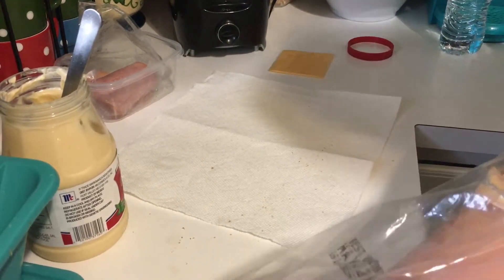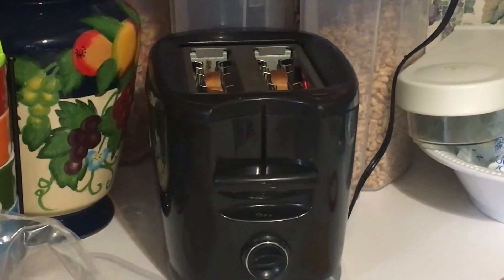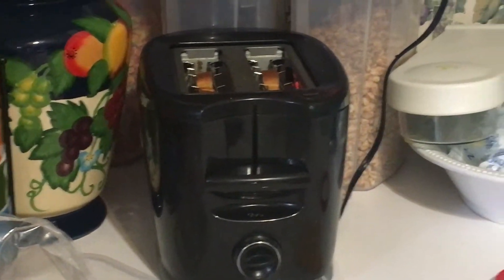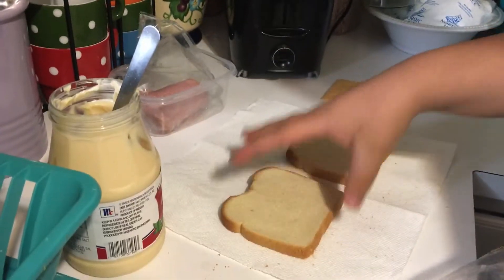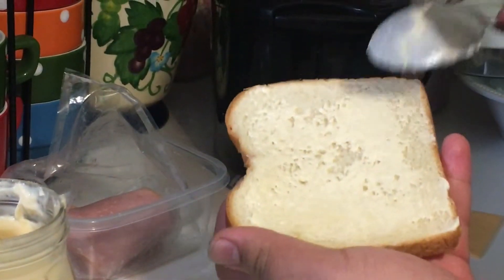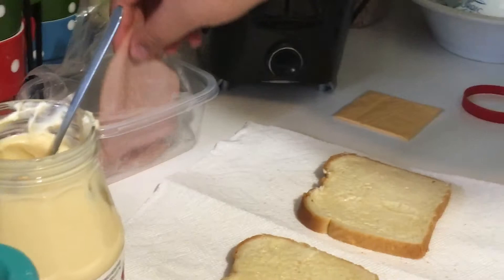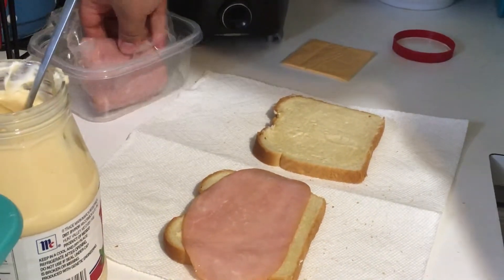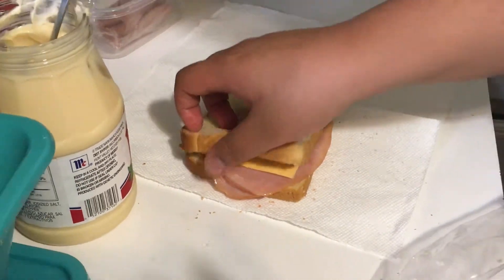Roman Makes a Sandwich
This is for my school and this is the easiest way to put it out there hope you enjoy